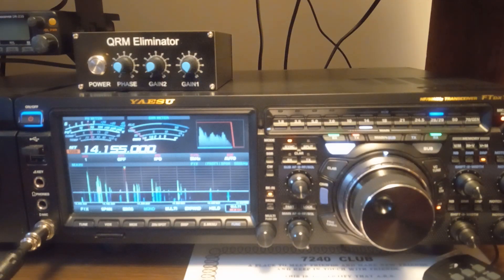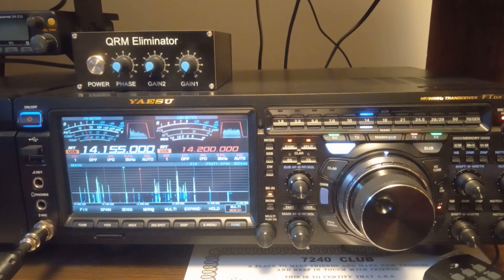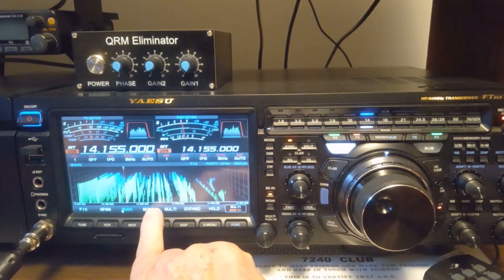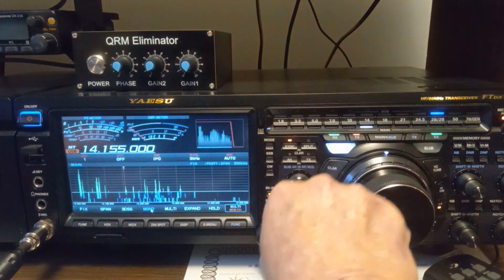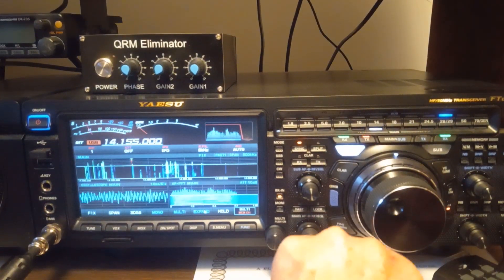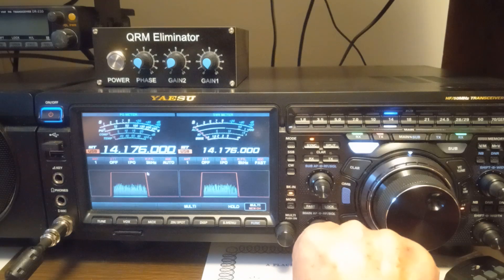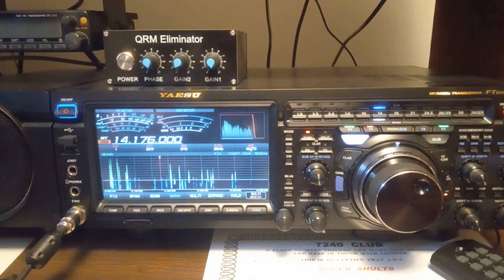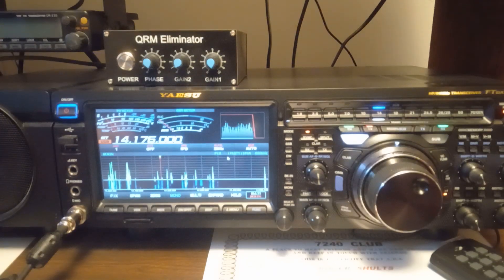Yaesu FTDX101MP series split on the Radio the scope in waterfall